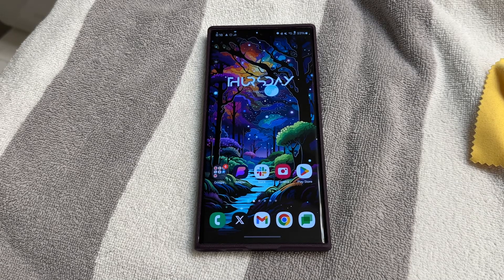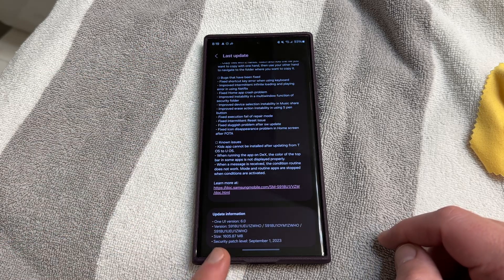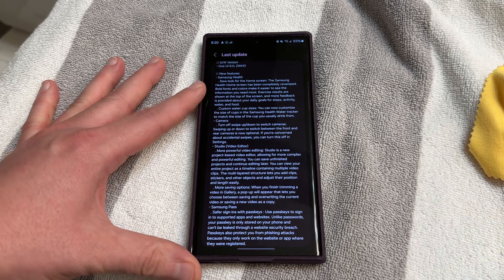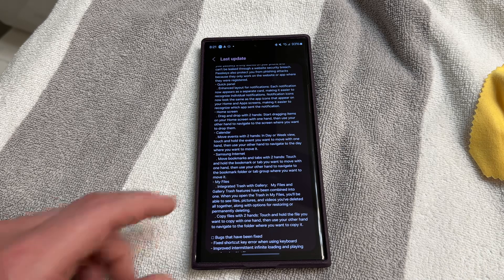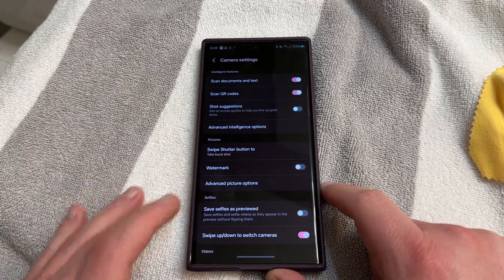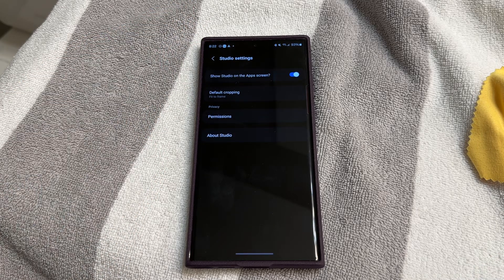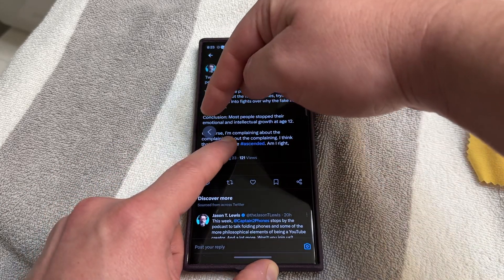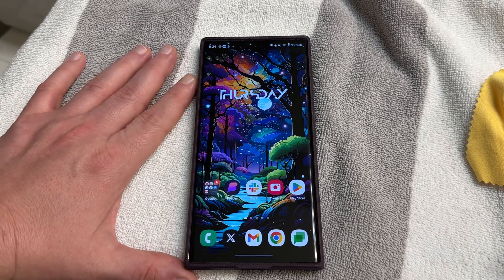Samsung One UI 6.0 Beta 2 is OUT - What's New? (Fantastic Android 14 Features Added)